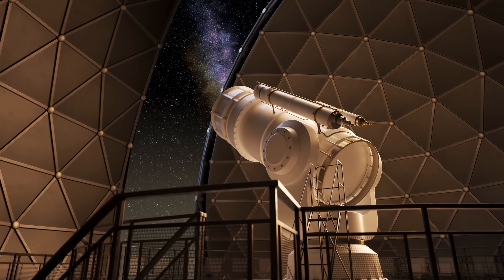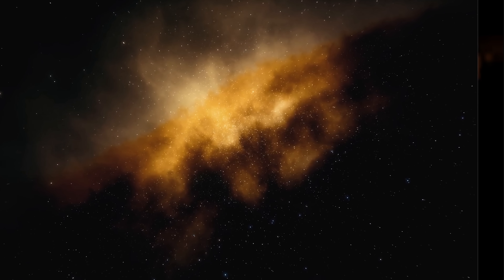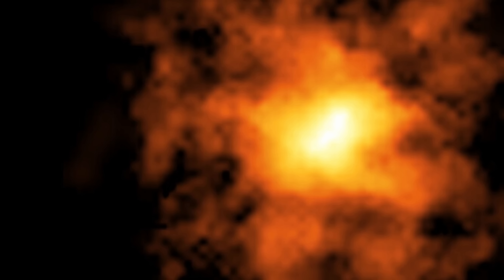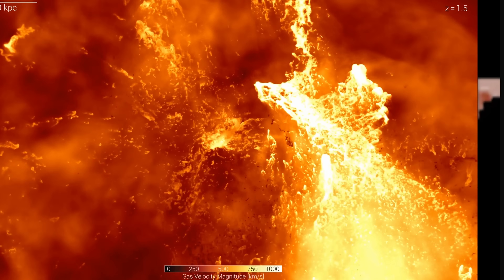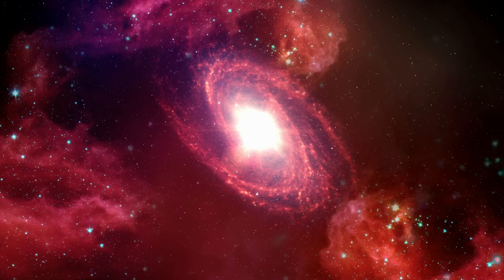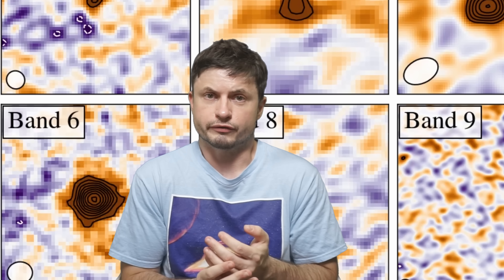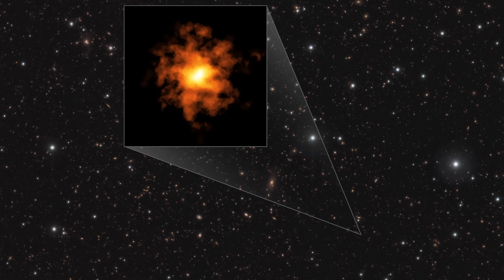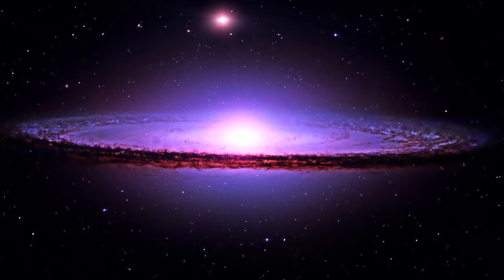Unusual Galaxy Found In the Early Universe Challenges Formation Theories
Hello and welcome! My name is Anton and in this video, we will talk about a discovery of a bizarre galaxy REBELS-25 that again shouldn't be possible

0:00 Bizarre new galaxy REBELS-25
0:40 How this was discovered with ALMA
1:40 Properties and why it's strange
3:40 Does this violate the Big Bang?
4:20 How this compares to simulations and additional observations
5:50 Potential explanations
6:40 Conclusions and implications